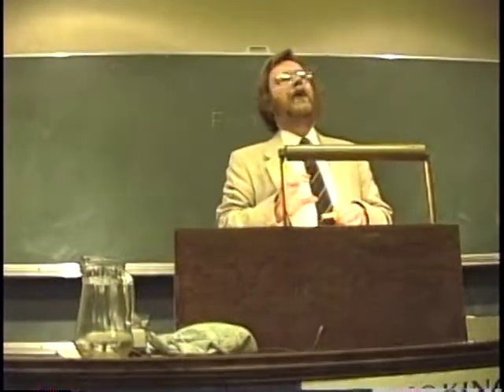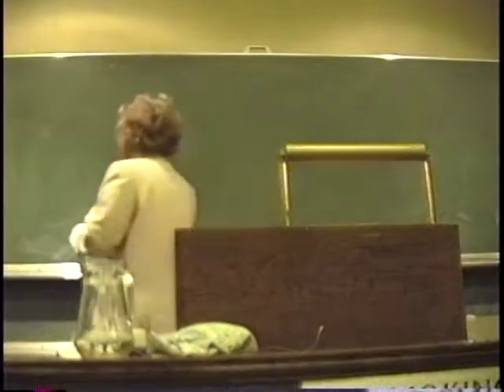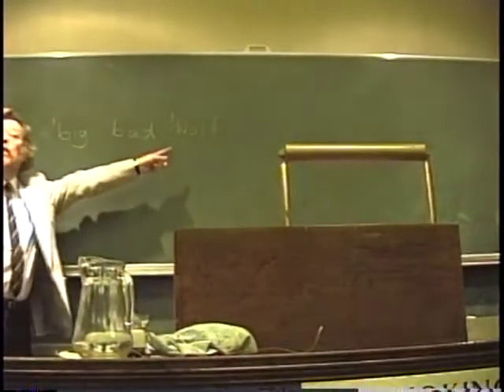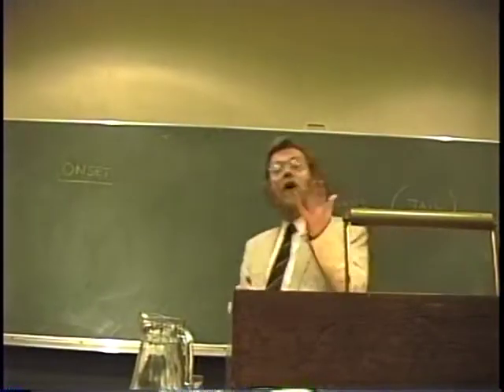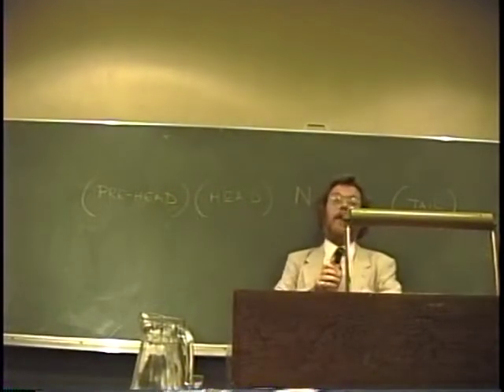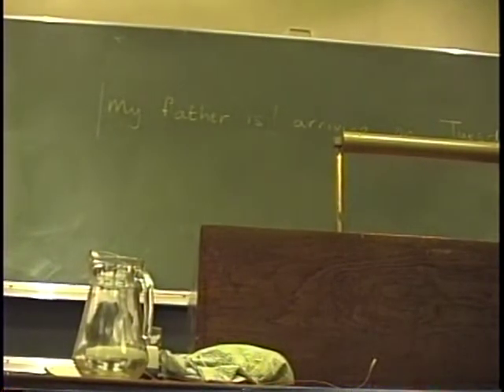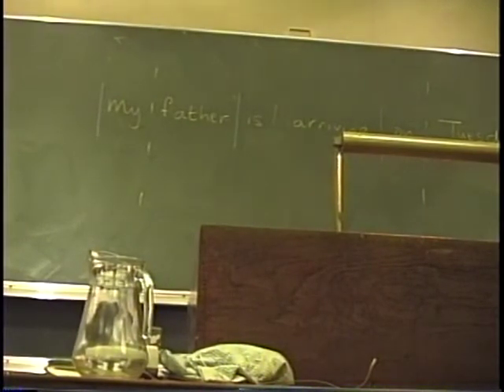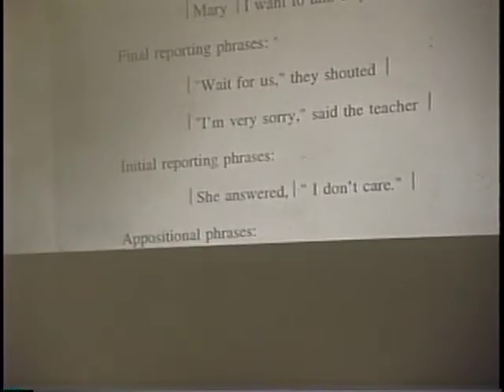John Maidment_1993_'Rhythm and Intonation'_UCL Summer Course_English Phonetics Archive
John Maidment gives a lecture on 'Rhythm and Intonation'' in the University College London Summer Course in English 1993.